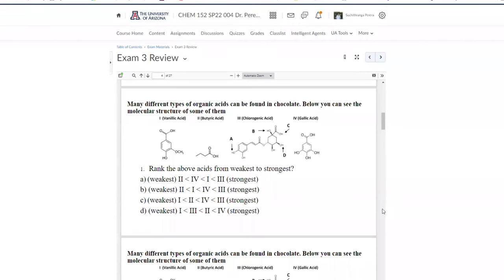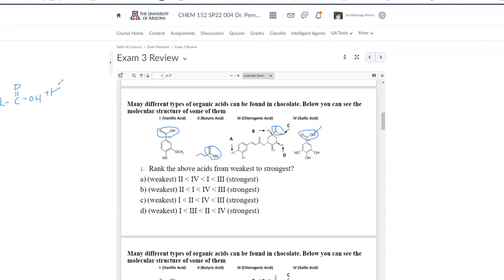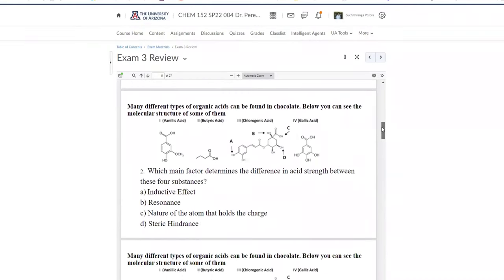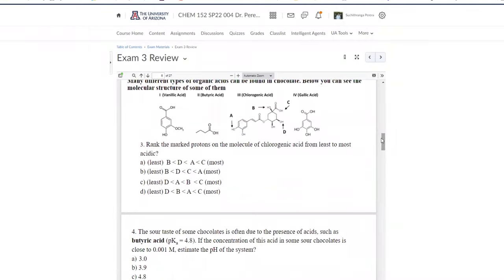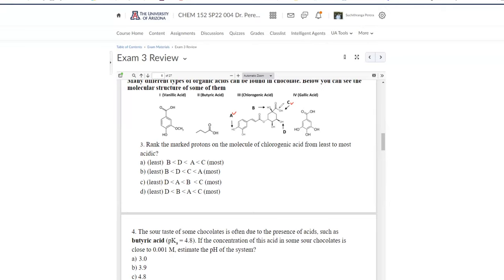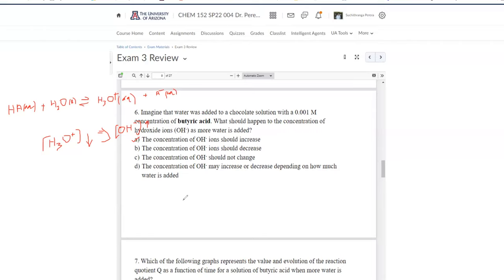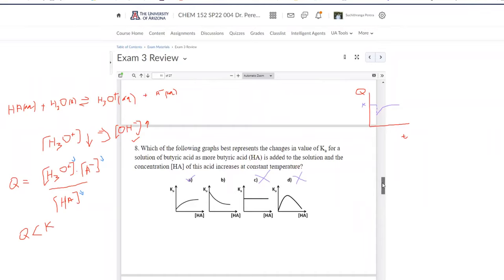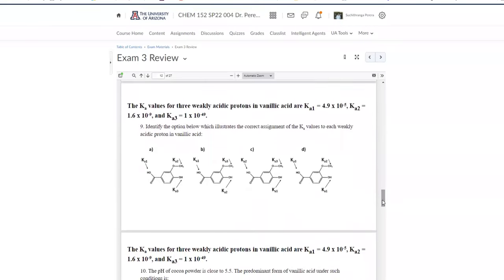Exam 3 Review (CHEM 152)